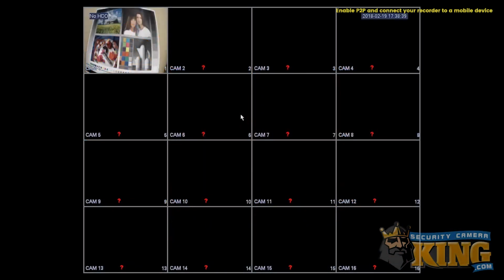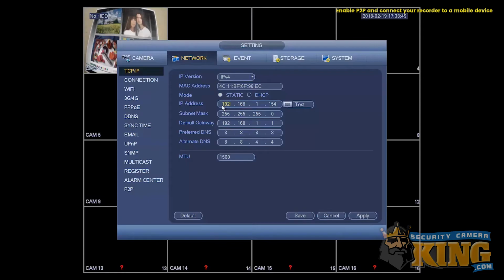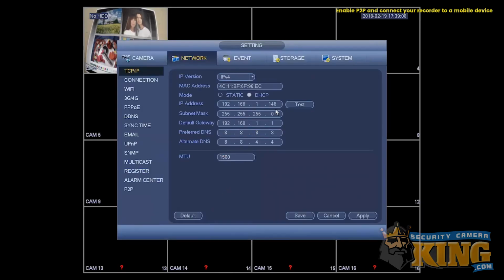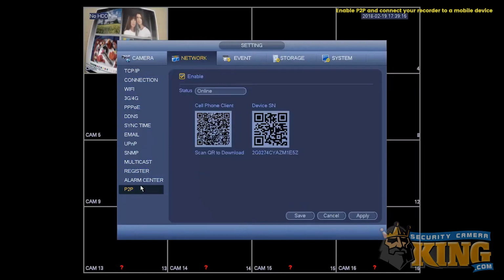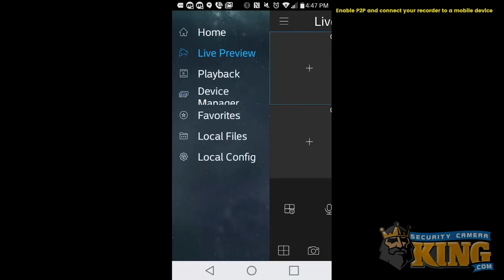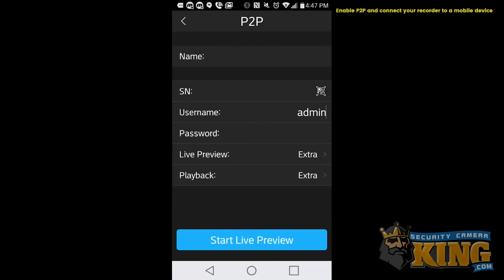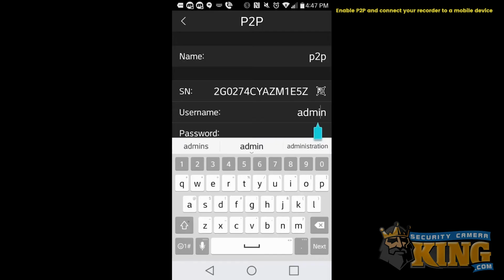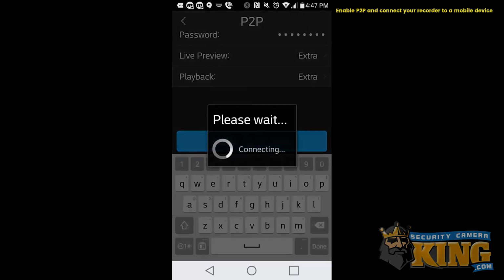TUTORIAL: Enable P2P and connect your recorder to a mobile device